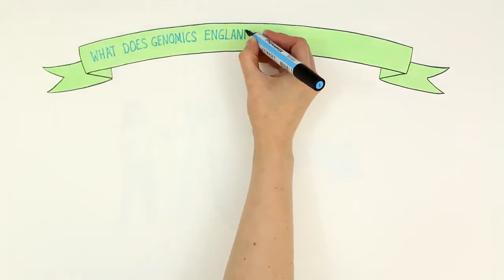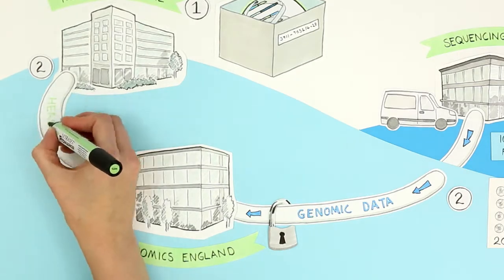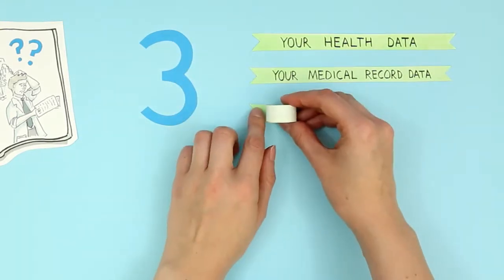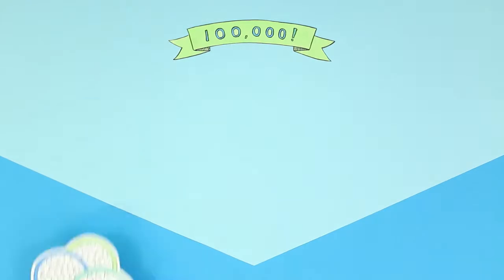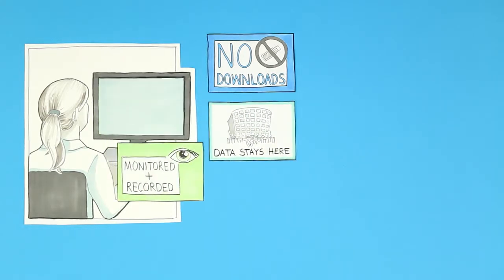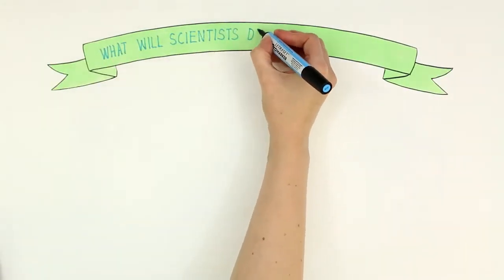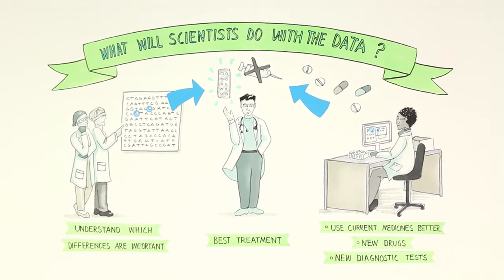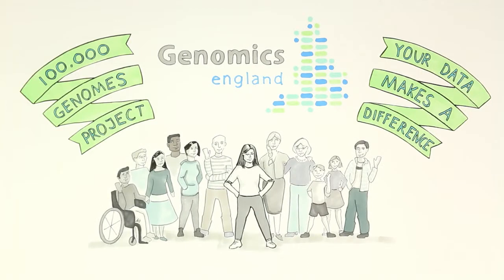100,000 Genomes Project | Genomics England | CC Animation Studio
Genomics England commissioned this animation to provide a guide to how your genomes are stored and used. Find out about what happens to genomic and health data in the Project. From consent, to sequencing, to interpretation and research - follow the whole journey.

Project Manager - Caroline Casswell
Animator - Alex Becker